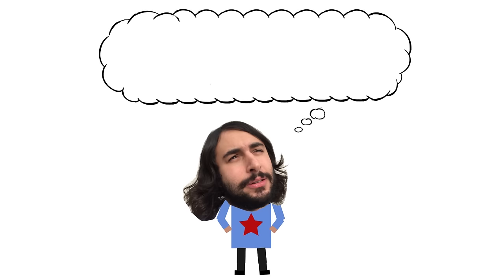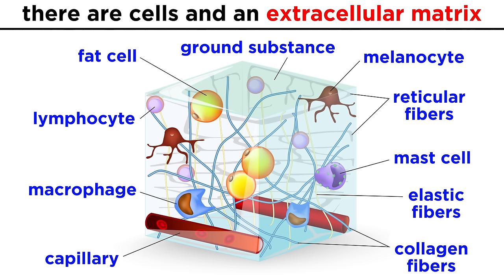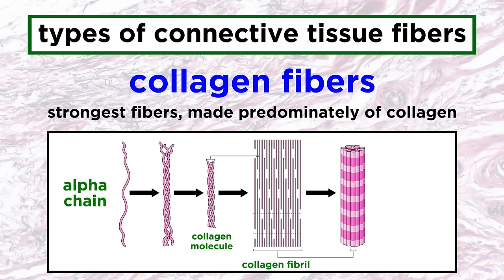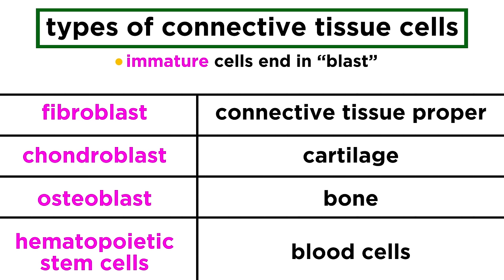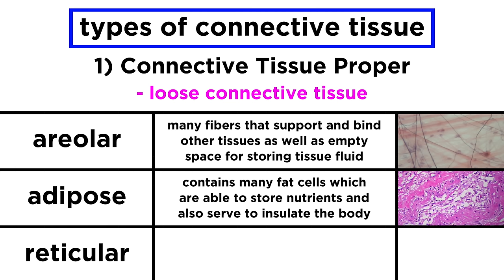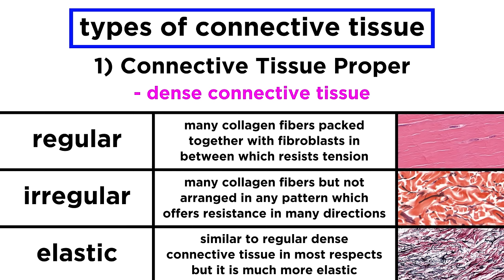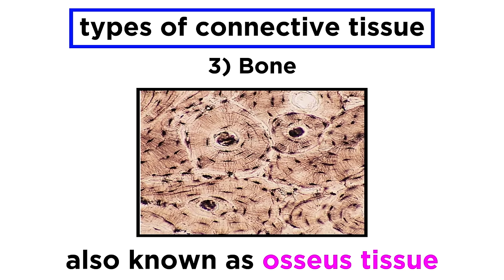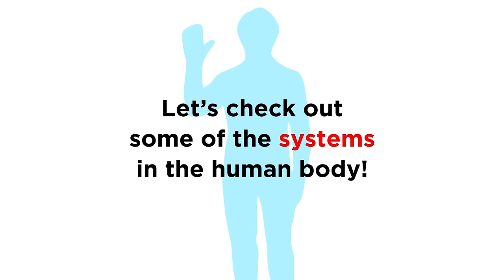Types of Tissue Part 2: Connective Tissue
We just learned about epithelial tissue, so let's learn about a second type of tissue, connective tissue. This is extremely abundant in the body, with many different forms and performing many different functions. Even blood is a connective tissue! Bet you didn't know that. Let's learn all about connective tissue now.